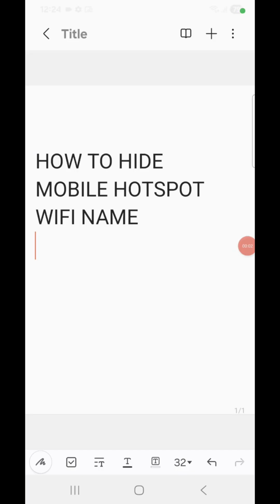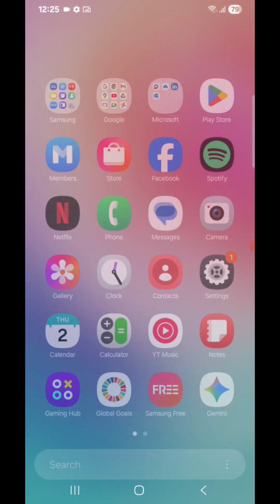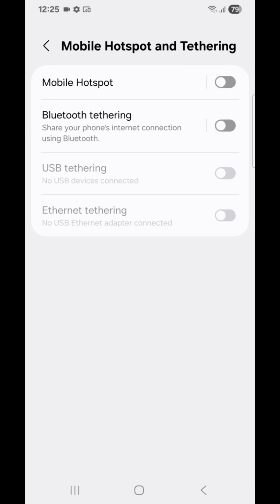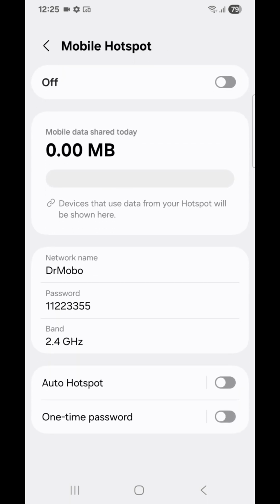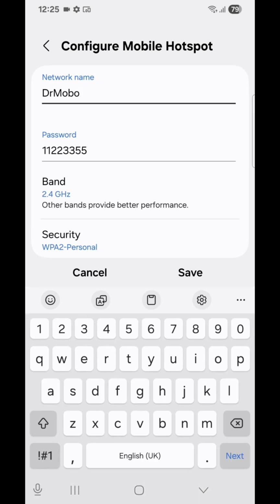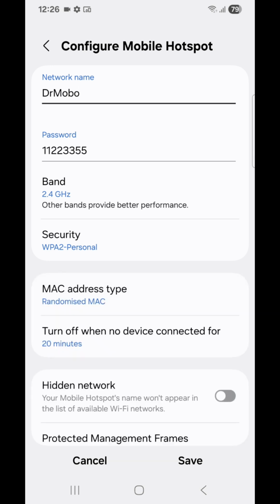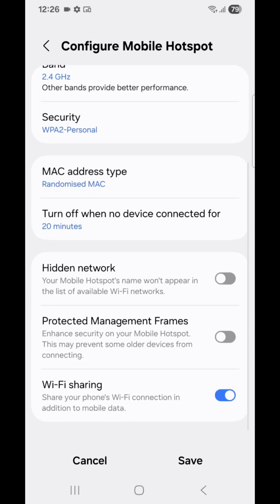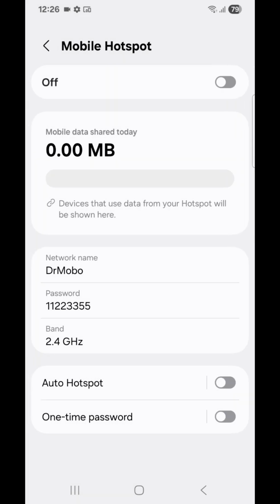Hide Hotspot WIFI Name | How To Hide Mobile Hotspot Signal |HOW TO MAKE YOUR WIFI HOTSPOT HIDDEN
eeping your hotspot secure is important. One of the best ways is to hide your hotspot WiFi name (SSID) so that others can’t see it. In this video, we’ll guide you through the step-by-step method to hide your mobile hotspot name and make your network invisible.

We’ll show you:
✔ How to open hotspot settings
✔ How to hide SSID (WiFi name)
✔ Why hiding WiFi improves security
✔ Extra tips for protecting your hotspot

This is a quick and easy method that anyone can follow. Once hidden, your WiFi won’t show up in scans, and only people you trust can connect using your details.

Perfect for Android users or anyone who wants more privacy for their mobile network.

✅ Watch till the end for bonus security tips!